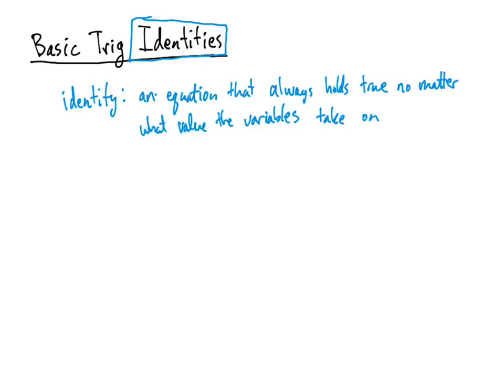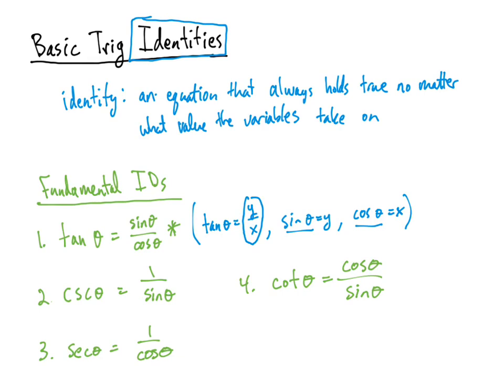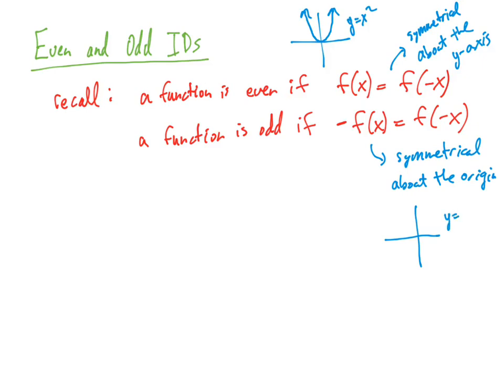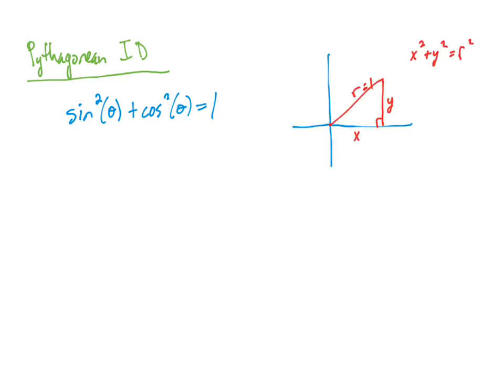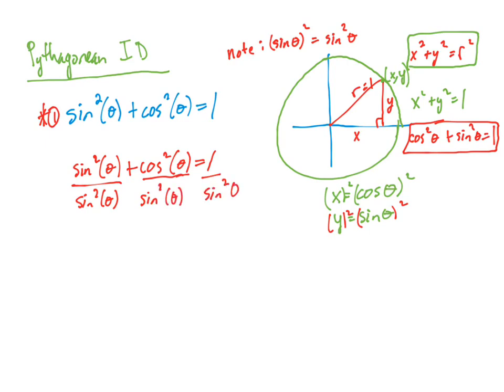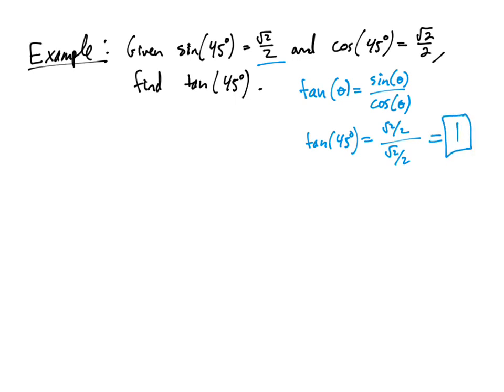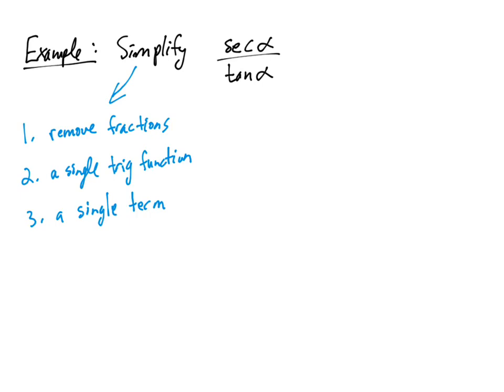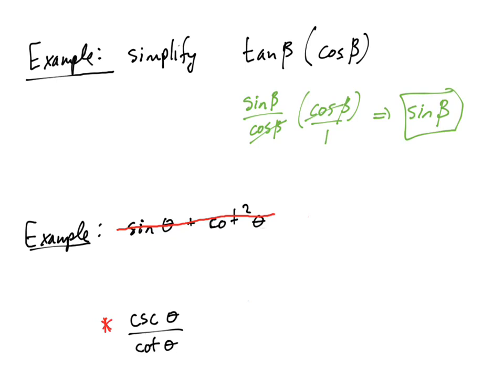Basic Trig Identities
This video covers the basic trigonometric identities.